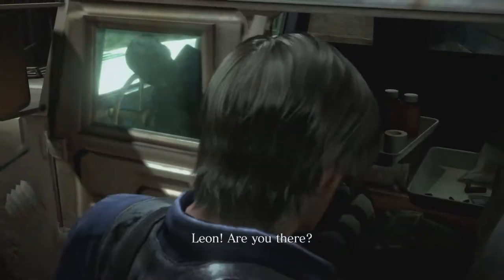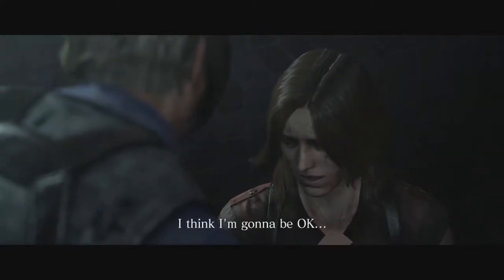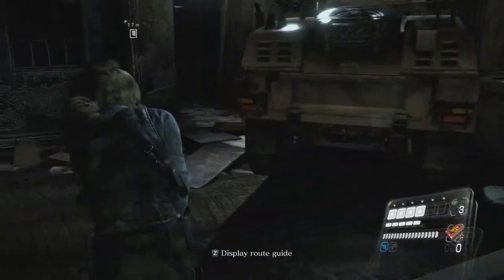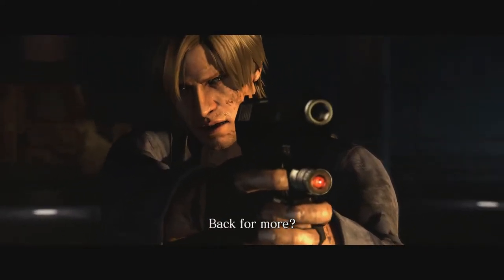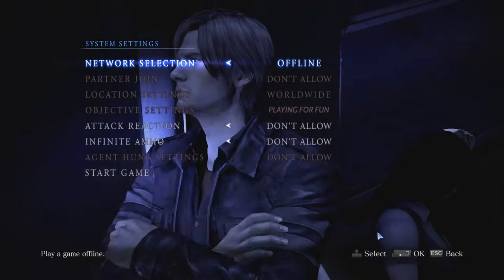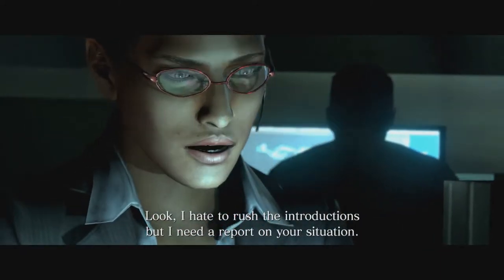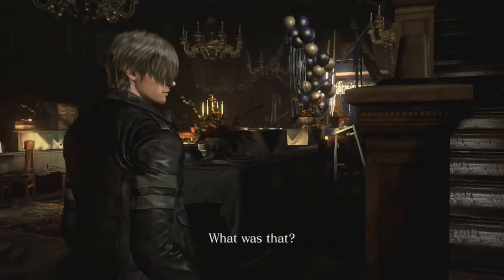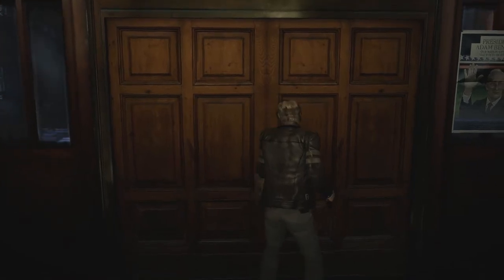President Evil - Part 01: Resident Evil 6 (Let's Play)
Resident Evil 6 is the ninth main game in the Resident Evil series, developed and published by Capcom. Join Chris Redfield, Leon S. Kennedy, Jake Muller and Ada Wong as they confront the force behind a worldwide bio-terrorist attack.